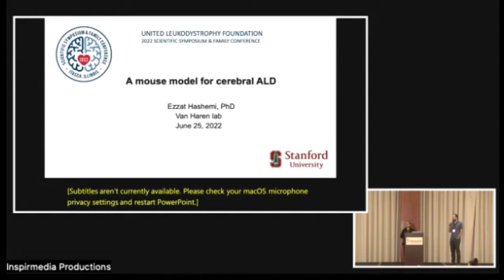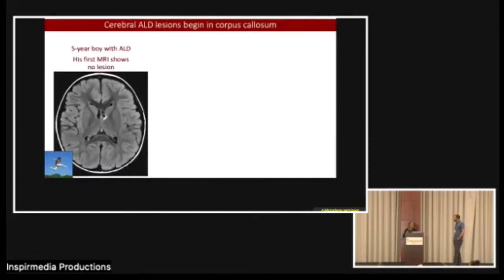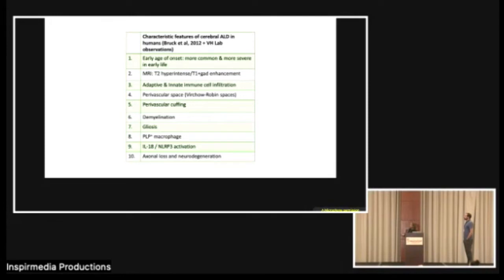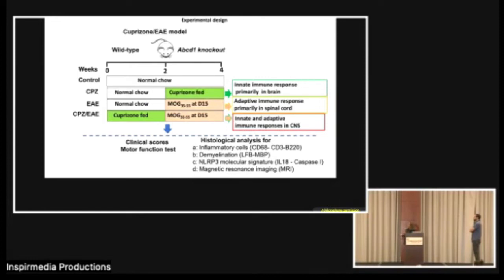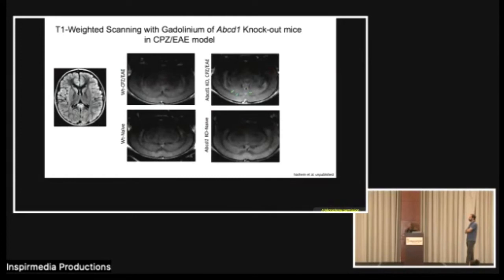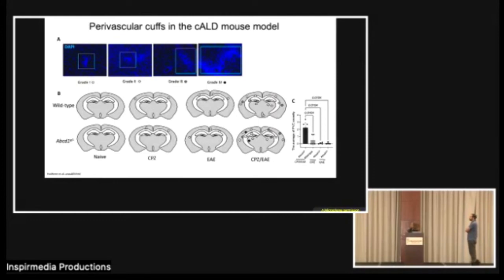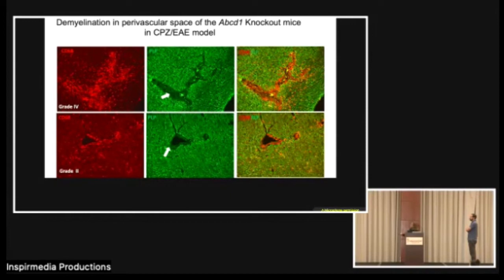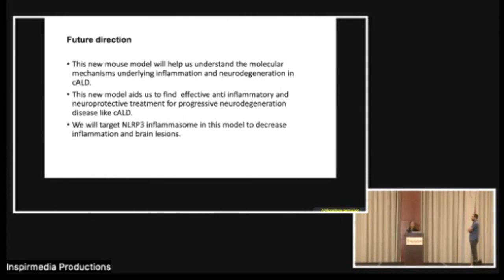United Leukodystrophy Foundation: ULF Funded Projects - 2022 Family Conference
The ULF presents a research update on a ULF Funded Project at the 2022 Family Conference.